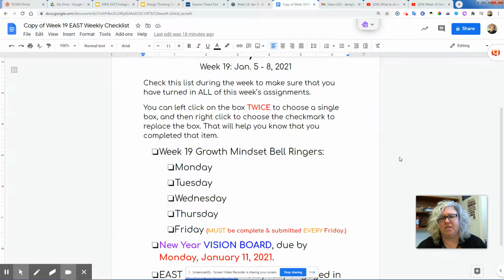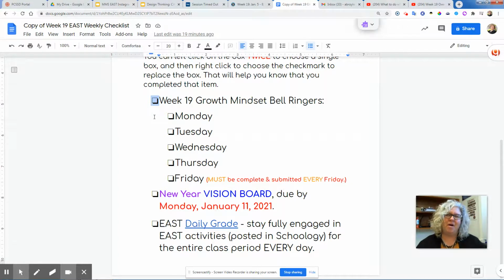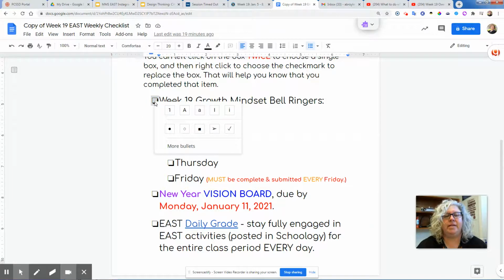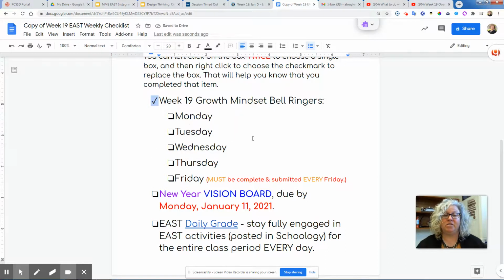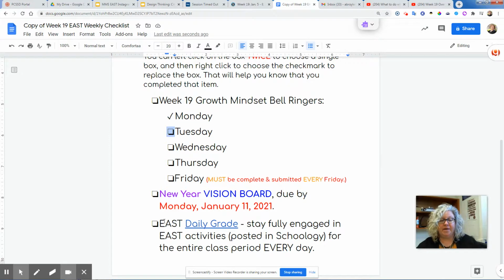Weekly Checklist How To VIDEO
Watch this video to learn how to use our new Weekly Checklist for assignments.